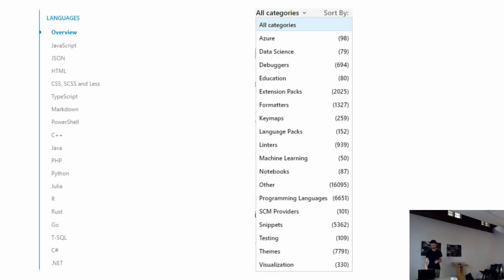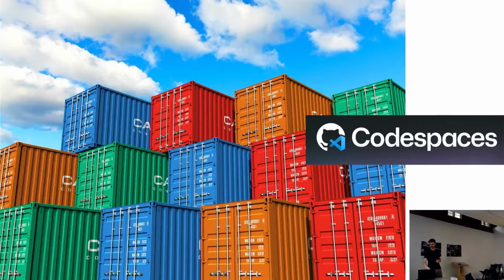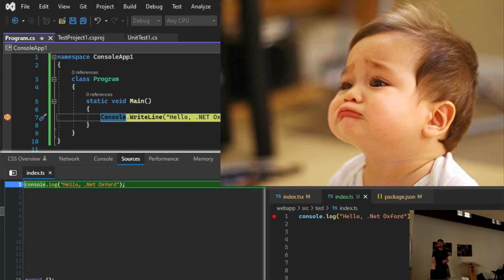Using VSCode as your main IDE - Kelvin Stott